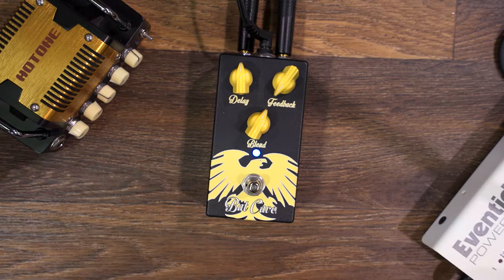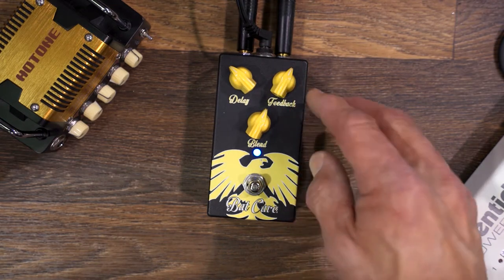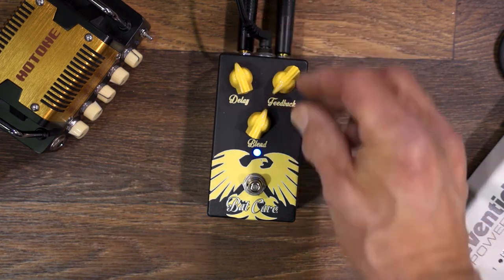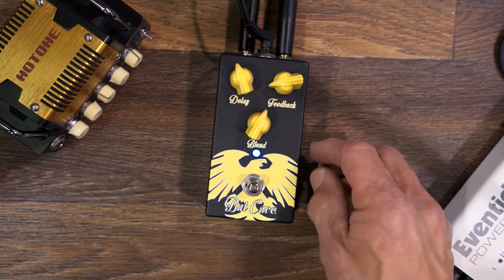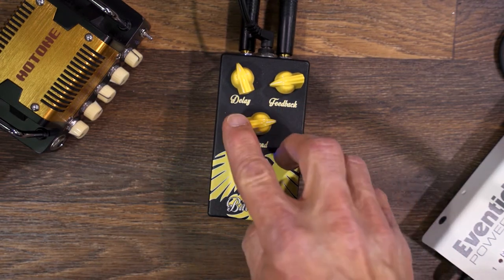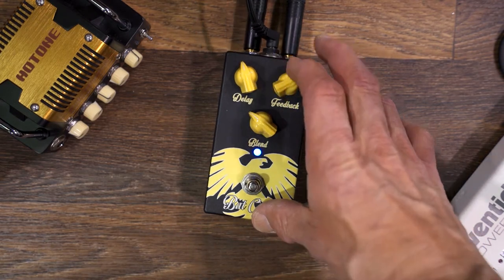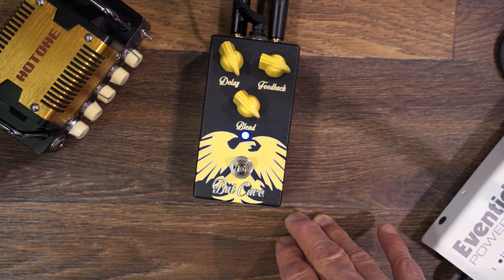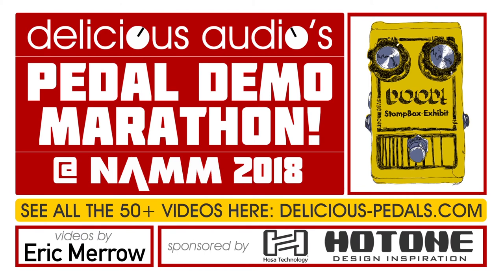AJ Peat Bat Cave Delay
A classic delay that has wonderful lush fidelity across an expansive range of vintage echo tones. Every Caped Crusader should have one! Using the Delay with the Feedback controls gives you access to an incredibly wide palette of sound. The Bat Cave sounds so big, you'll get lost in it!

This video is part of Delicious Audio's NAMM 2018 Pedal Demo Marathon Series - you can watch all the videos of the series (and more) organized by kind of effect,